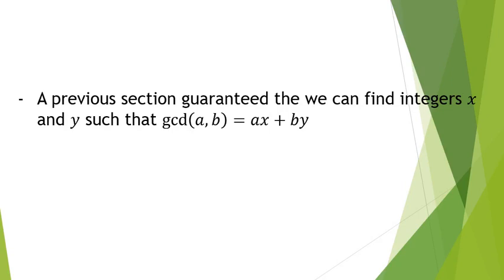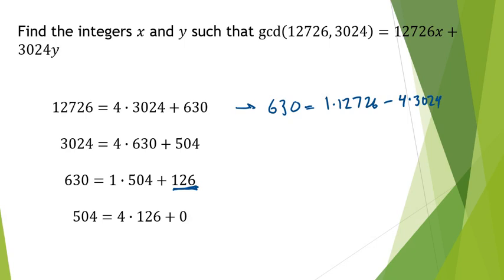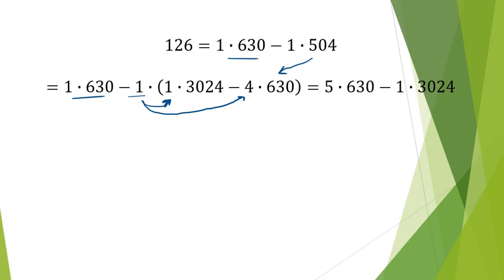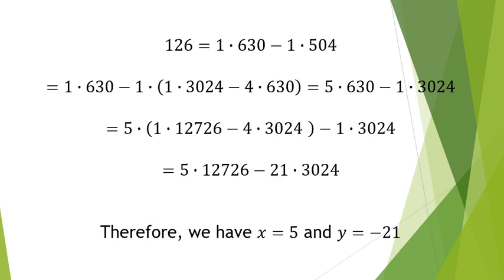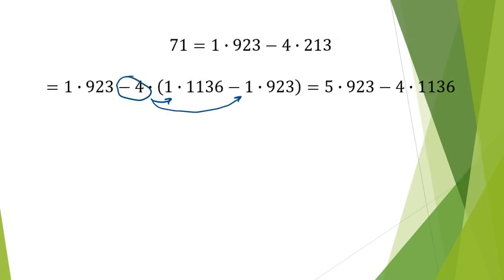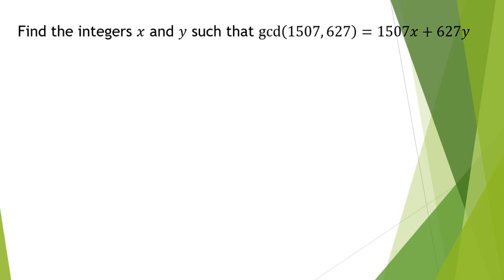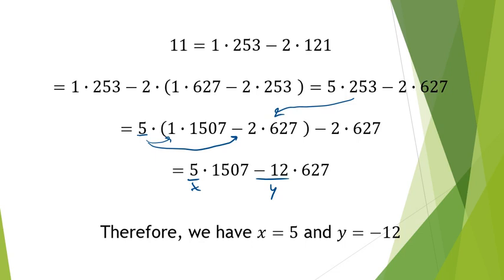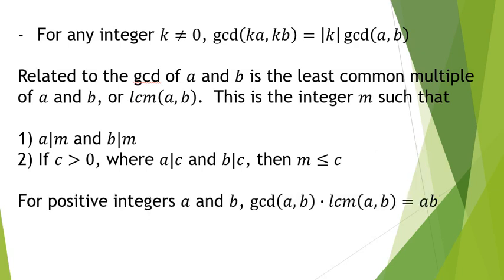Number Theory - Reverse Euclidean Algorithm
Examples of how we reverse-engineer the Euclidean Algorithm to write the gcd of two numbers as a linear combination